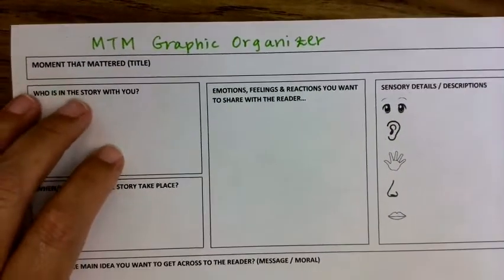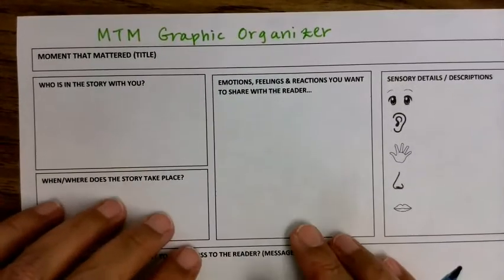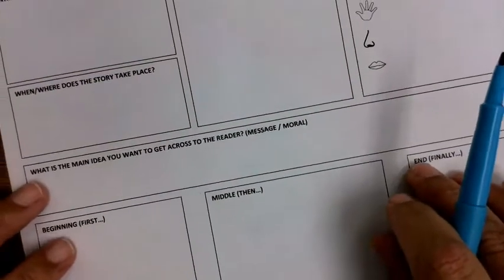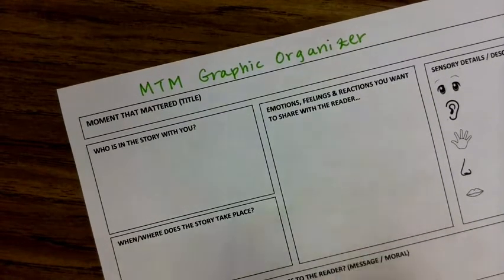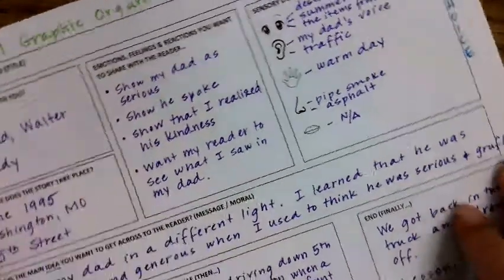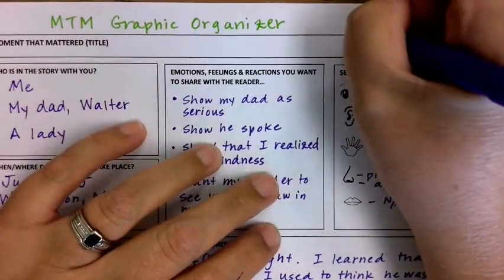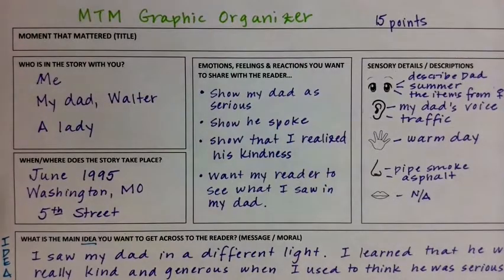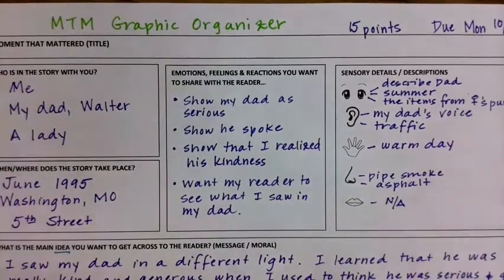MTM Graphic Organizer